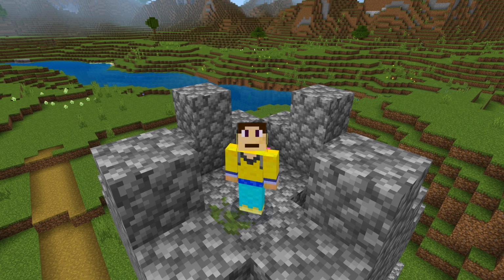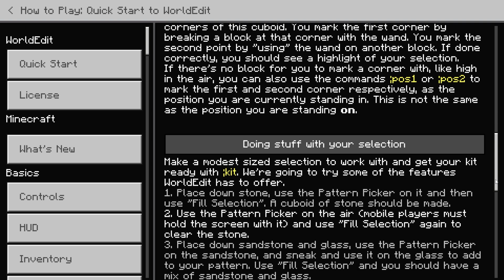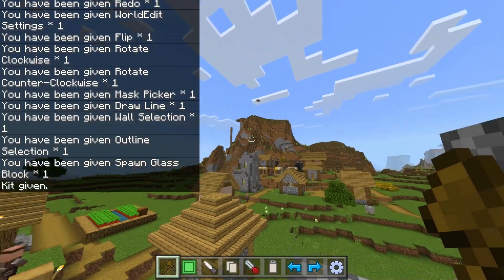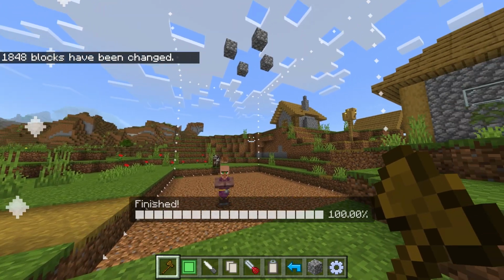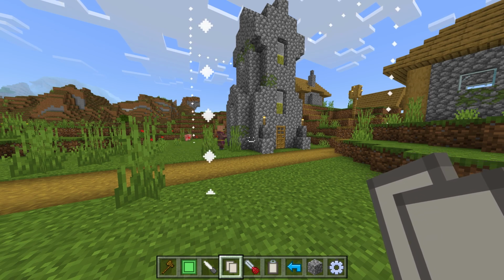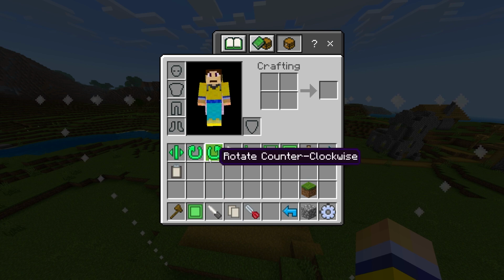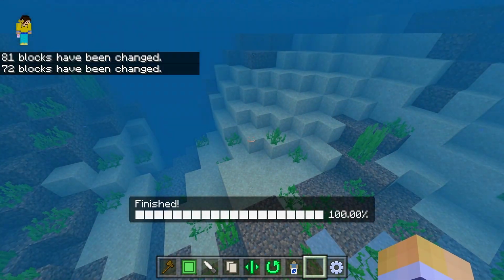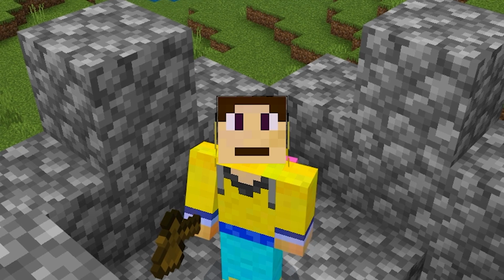ITS BACK! This is BEST World Edit! - Minecraft Bedrock Edition (Best World Edit add-on)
And remember.